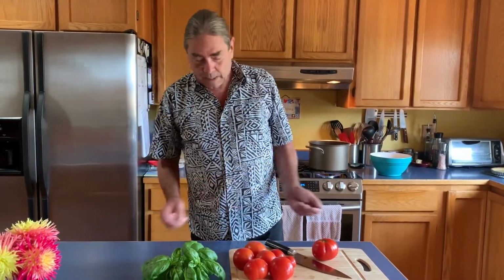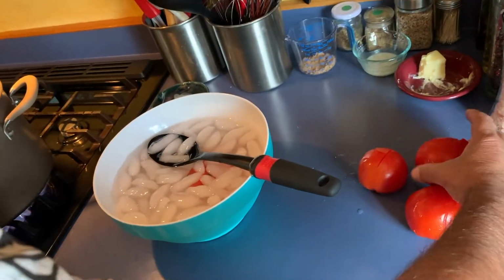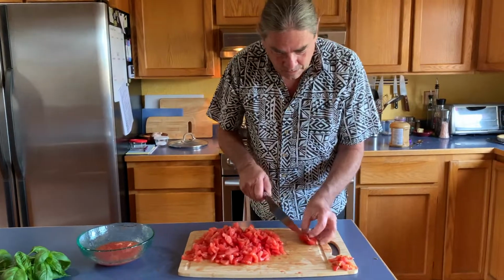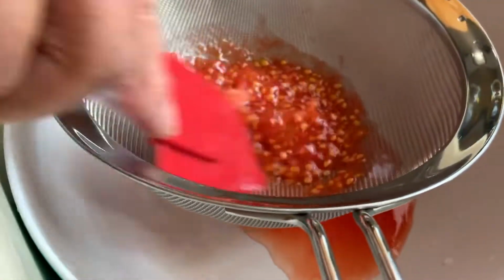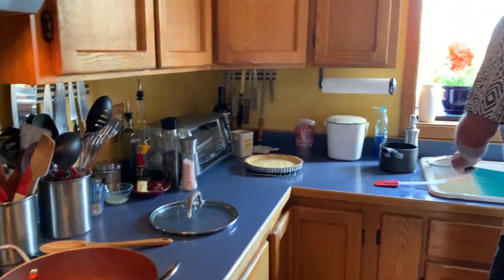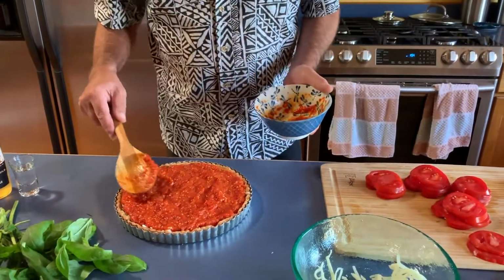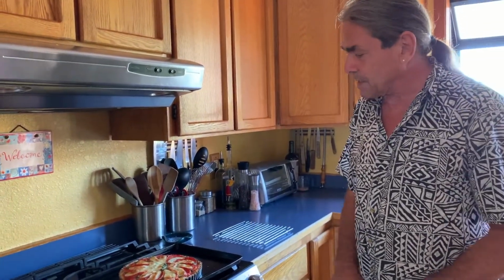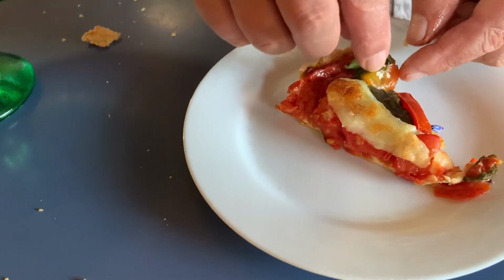2 Cooks in the Kitchen with Matthew & Kelly Cook: Caprese Tart w/ Best Tomato Sauce You Ever Tasted